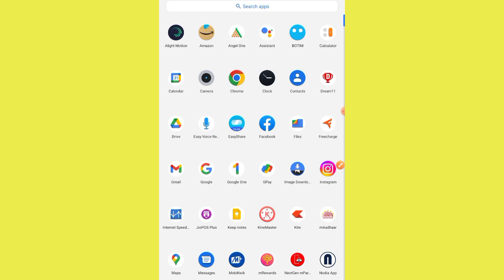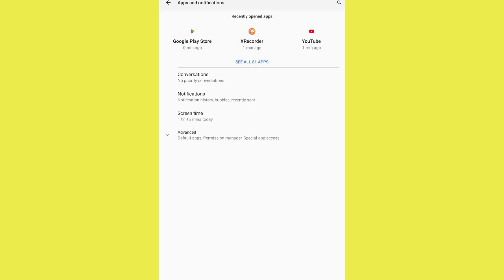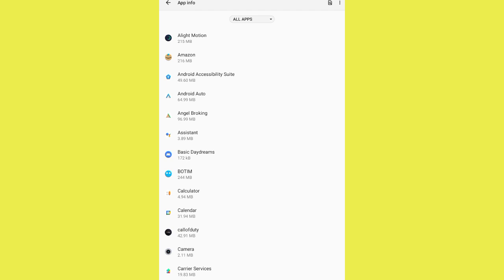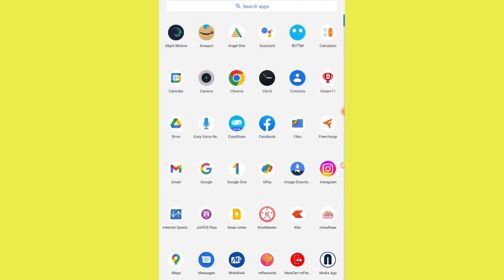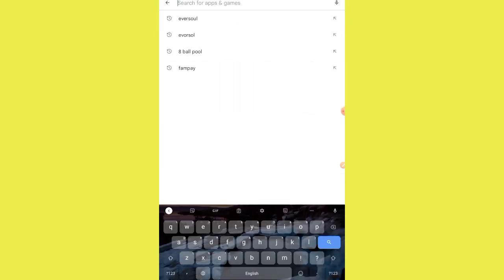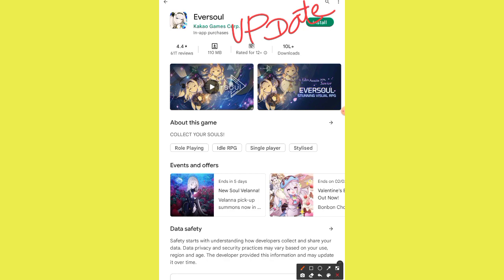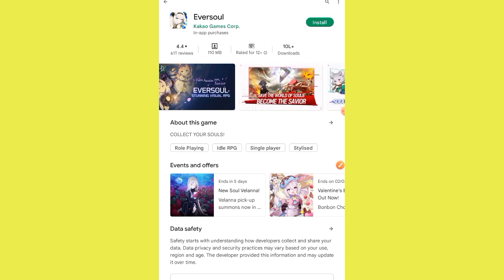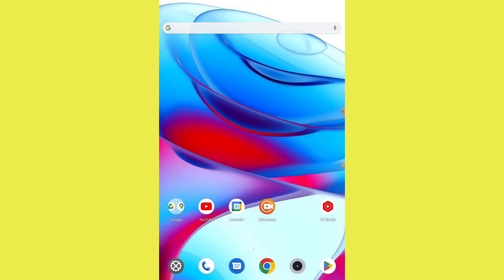How to Fix Eversoul App Not Working & Not Open Problem Solve